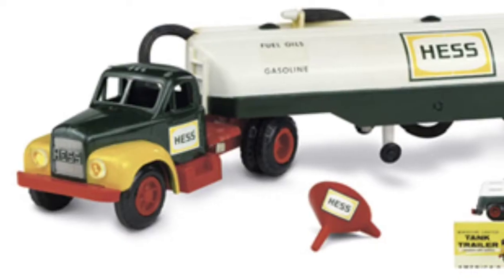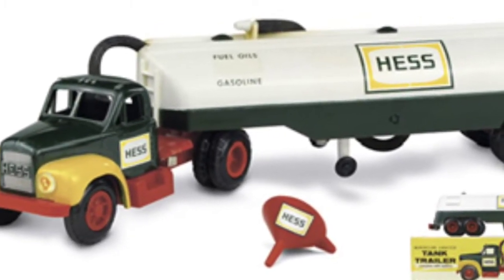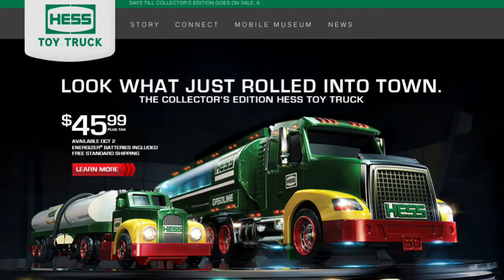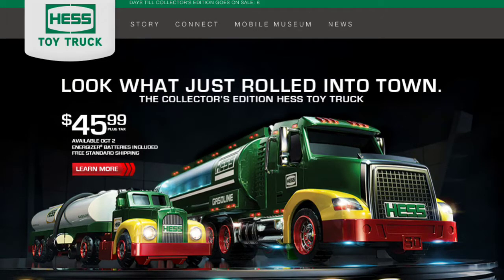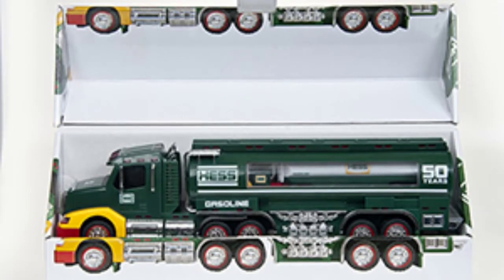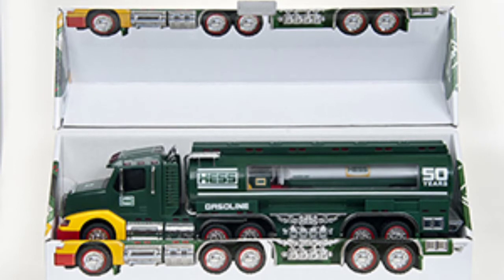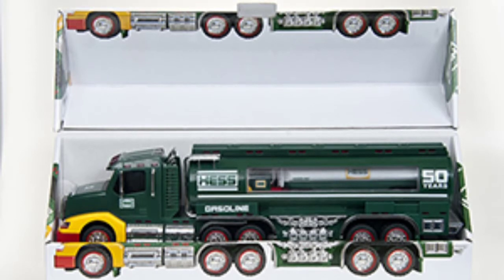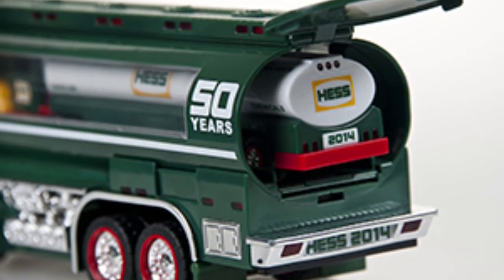COLLECTORS EDITION HESS TOY TRUCK!!!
THIS IS AWESOME!! THE HESS TRUCK IS BACK AND CERTAINLY IS BETTER THEN EVER!!

Like Hess trucks as much as me? Well i know someone is! go check out my friend James Mcmullen where he also does Hess updates and uploads some cool videos with him and his friends!

Also Check out my friend Coold's youtbe channel where he is also a huge hess fan and uploads reviews and news updates!

Go follow my friend Finn the Hylian on twitter also known as weekly quest and you can submit a game for him to beat in a weeks time with updates via twitter!